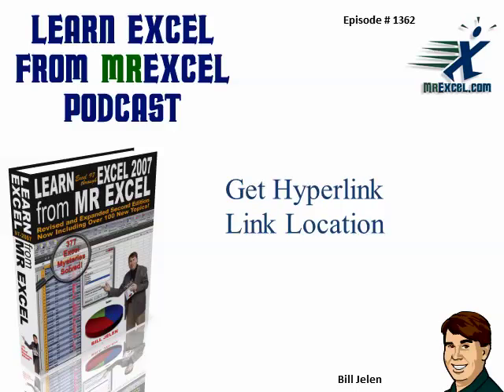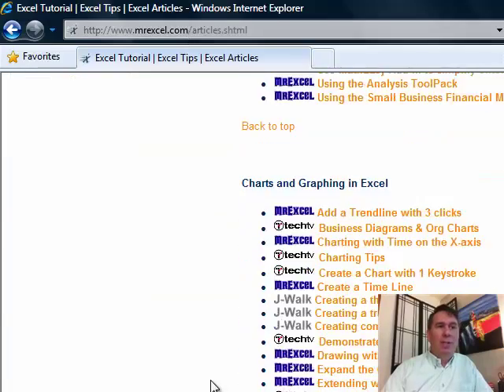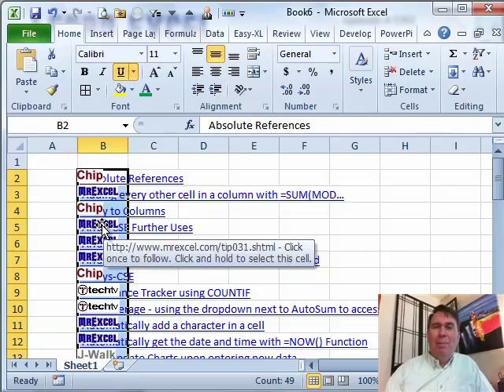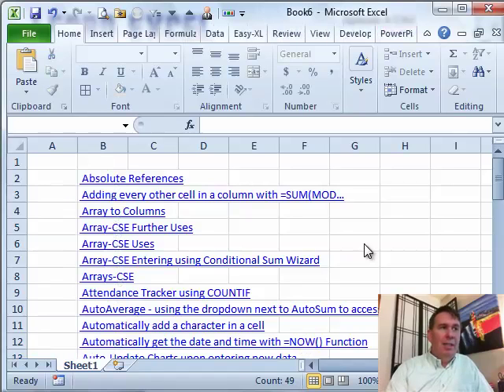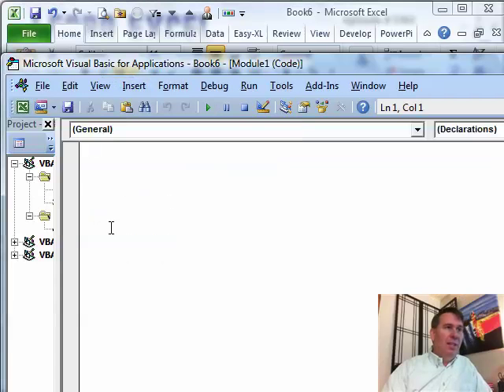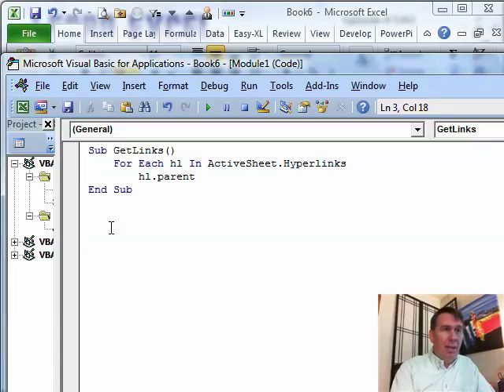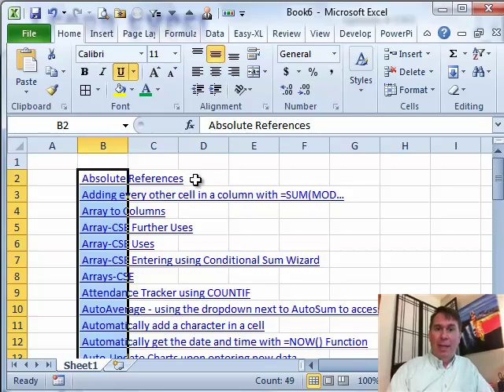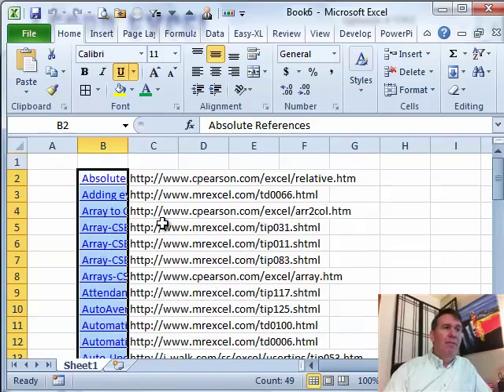Excel - Mastering Hyperlinks in Excel: Get the Link Location with this Simple Macro - Episode 1362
Microsoft Excel Tutorial: Mastering Hyperlinks in Excel: Get the Link Location with this Simple Macro.

Welcome back to the MrExcel netcast! In this episode, we will be discussing a topic that may seem simple, but can actually be quite tricky - hyperlinks. Who would have thought that there could be so many different aspects to hyperlinks? But trust me, there are. So let's dive in and learn how to get the hyperlink link location in Excel.

To start off, I will switch over to Internet Explorer and go to a page on my This page lists over 500 articles from various websites, including my own. I will copy this data and paste it into Excel, but there are two annoying things that happen. First, all the little images come along with the data. And second, the web page has addresses for the articles, but they are hidden underneath the link. So how do we get rid of these issues?

Well, the first problem is easily solved by using the Select Objects feature in Excel. Simply go to the Home tab, click on Find and Select, and then choose Select Objects. Draw a box around the images and hit delete. Now, for the second problem, we will need to use a short macro. Don't worry, it's only three lines of code and I will guide you through it step by step.

First, press Alt + F11 to open the Visual Basic Editor. Then, go to Insert Module and enter the following code: Sub GetLinks(). This can be named whatever you want. Next, we will use a variable called HL, which stands for hyperlink, and we will use the For Each function to loop through all the hyperlinks in the active sheet. Then, we will use the .Parent.Offset function to move to the cell next to the hyperlink and use the .Value property to get the hyperlink address. And that's it! Just hit the Run button and voila, all the hyperlink addresses will appear next to their respective article titles.

This macro has saved me countless hours of manually editing hyperlinks. So next time you come across a similar situation, remember this handy little trick.

Table of Contents:
(00:00) Introduction
(00:15) Switching to Internet Explorer
(00:25) Copying and Pasting Data
(00:59) Removing Images
(01:34) Getting the Link Address
(01:58) Using a Macro
(02:10) Writing the Macro
(03:21) Running the Macro
(03:31) Clicking Like really helps the algorithm

This video answers these common search terms:
Article URL
Copy and paste
Episode 1362
Get link address
Hyperlink Link Location
Internet Explorer
Learn Excel
Macro
Run button
Select Objects
VBA

Today, in Episode #1362, Bill shows us how to paste links with the 'Friendly Name', and then extract the actual 'URL' from the link. Also learn how to easily remove unwanted buttons, and graphics that are inadvertently copied into your workbook.